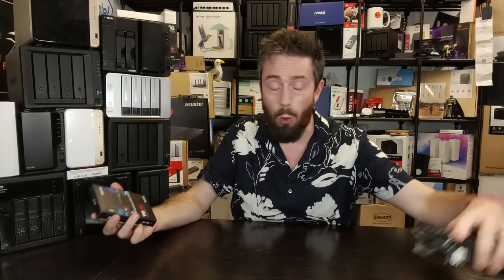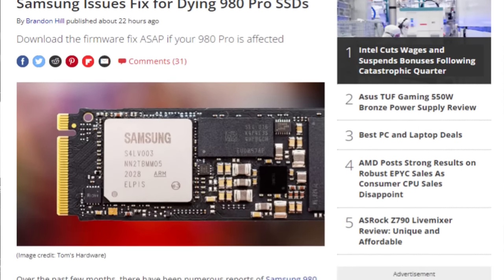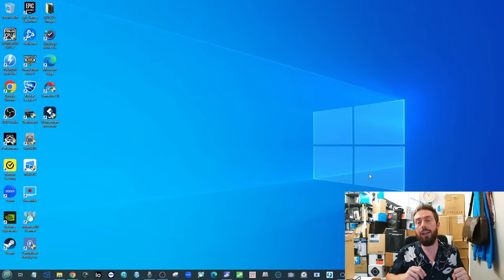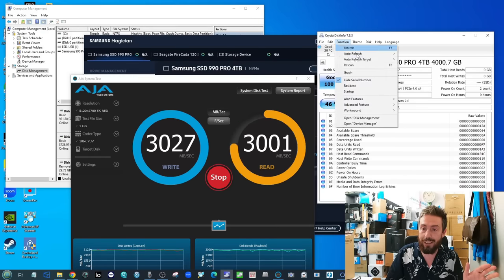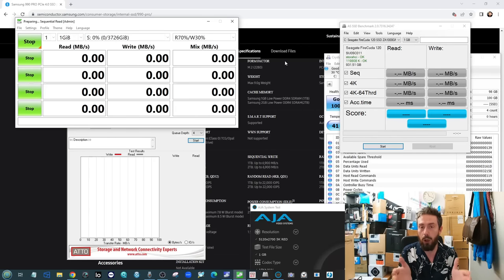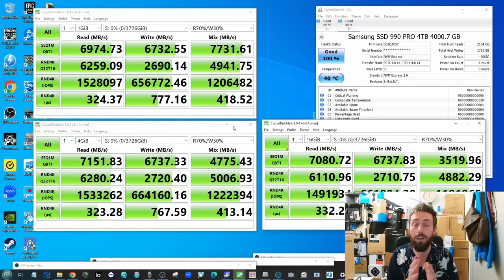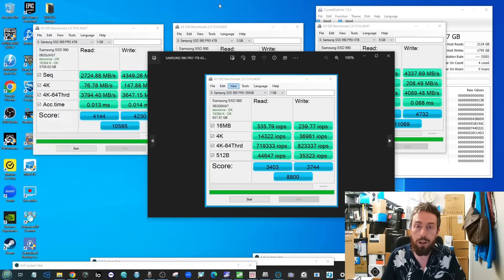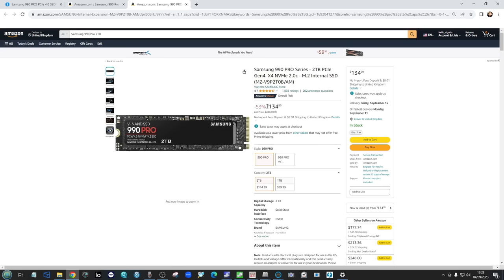Samsung 990 PRO 4TB SSD Review - Too Little, Too Late?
Check Amazon for the Samsung 990 Pro 4TB SSD

Samsung 990 Pro and 980 Pro SSD Failure Issue – Latest Update
The news of Samsung SSDs reporting declining health that was covered in our previous post HERE continues to roll on and in the two weeks since our initial article and video on this, several new updates have emerged on this, some good, some less good, an official response and increased clarity on some affected SSDs in the Samsung SSD Family.

Samsung SSDs Dying! 980 Pro, 990, 970 EVO PLUS, PM9A1 Fails - Everything We Know So Far!

Samsung SSDs Dying! 980 Pro, 990, 970 EVO PLUS, PM9A1 And More Reporting Failures – Everything We Know So Far!

Avoid Loss of Data: Upgrade Your Samsung 980 & 990 Pro SSD
Video Chapters
00:00 - The Start
00:31 - Better late than never?
02:27 - Unboxing the Samsung 990 Pro SSD
03:21 - Are the Samsung 990 Pro Firmware Issues Resolved?
04:37 - Questions about NAND Placement
08:15 - Better Option than Gen5 SSD Right Now?
11:43 - Temp Test of the Samsung 990 Pro SSD without Heatsink
13:44 - Temp Test of the Samsung 990 Pro SSD WITH Heatsink
15:16 - Samsung 990 Pro SSD Benchmark Setup
16:56 - Samsung 990 Pro SSD Benchmark Results
22:04 - Samsung 990 Pro 4TB Review Verdict and Conclusion

Looking for deals and offers on all things NAS, DAS, SSD, HDD and more? On NASCompares we have a featured DEALS Page that is regularly updated by me, Eddie and many of our visitors.